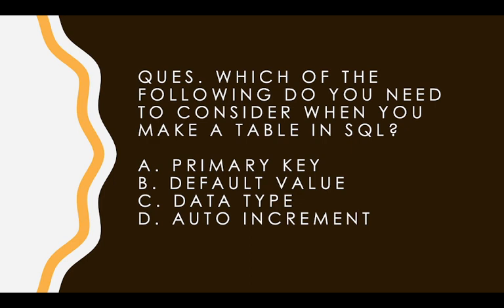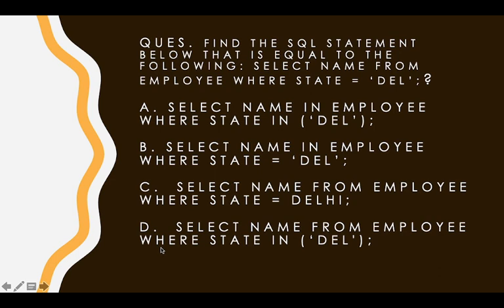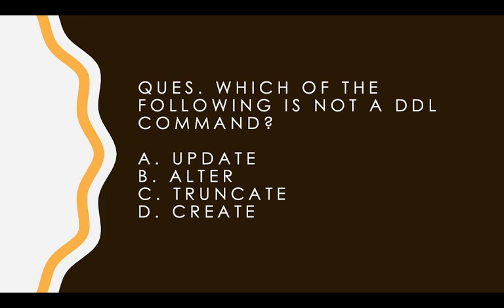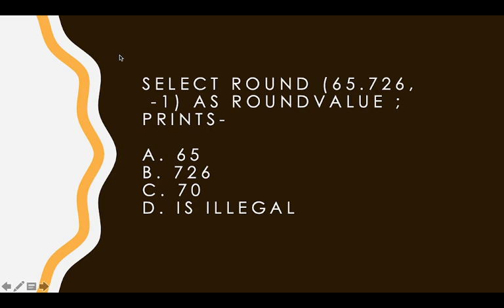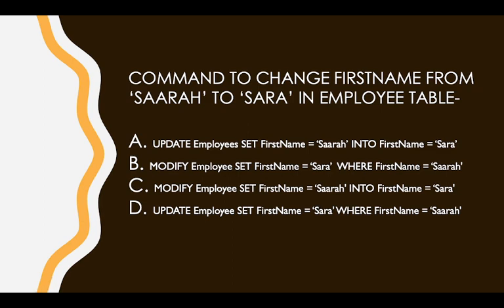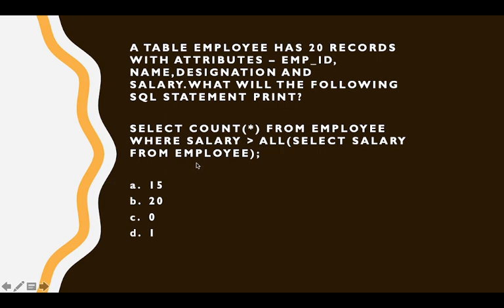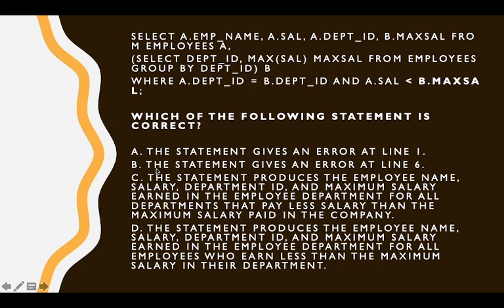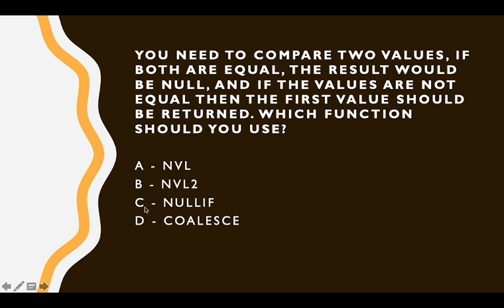SQL Objective Questions for Analytics Interview | Data Science Interview Questions | The Data Monk